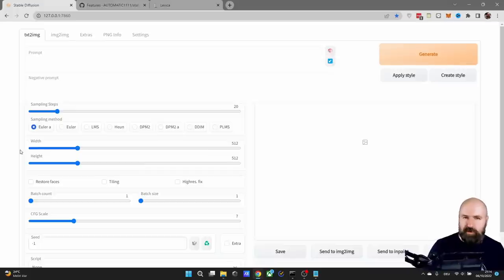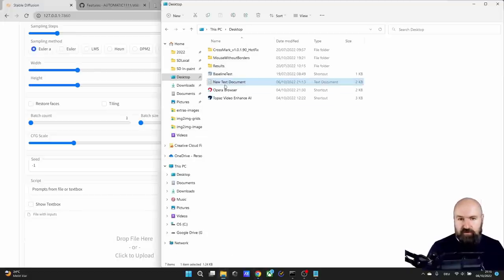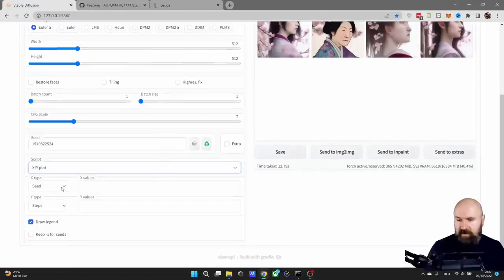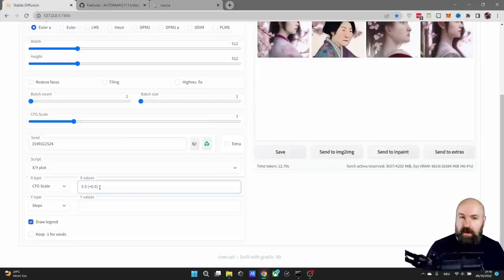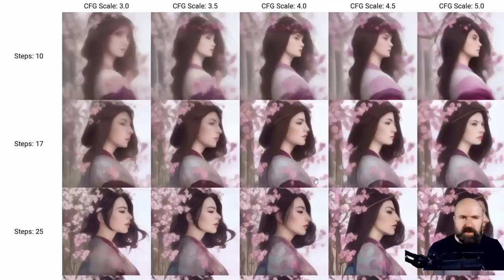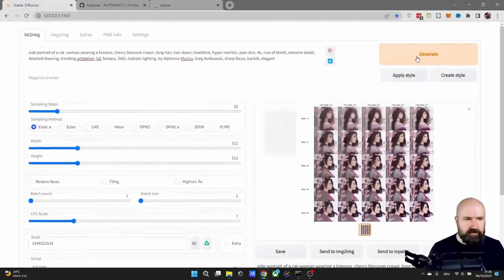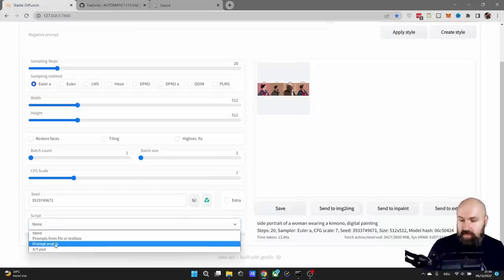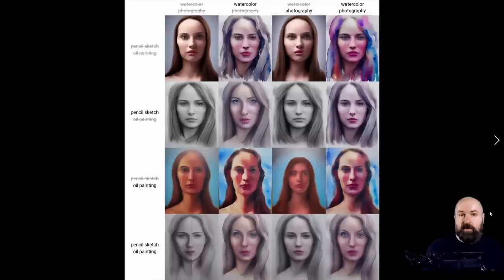Stable Diffusion BEST TRICK!!! Prompt Matrix AND X/Y Plot - Super Easy Tutorial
Stable Diffusion BEST TRICK!!! - Ever wondered how others get these amazing Results in no time? How other AI Artists find the best working Prompts? Did you ever want to Batch Render Prompt Variations? Automatically test different Render Settings and Render Methods? Here is how!
In this Video I show you highly effective Prompt Tools for Stable Diffusion.
Learn how to use Prompt from File or Textbox, Prompt Matrix and X/Y Plot in AUTOMATIC 1111